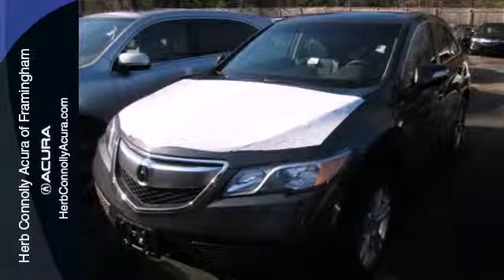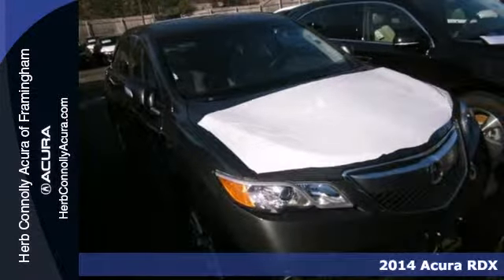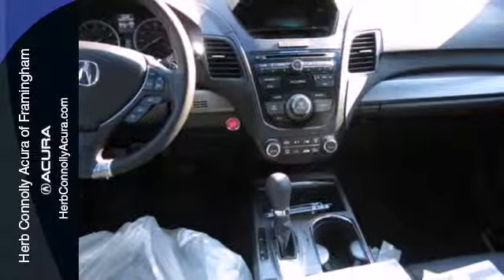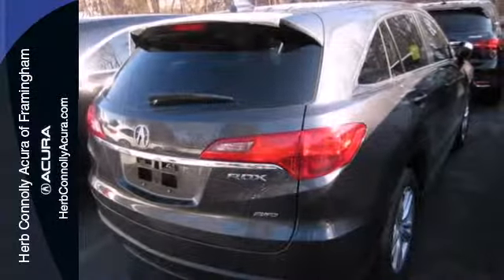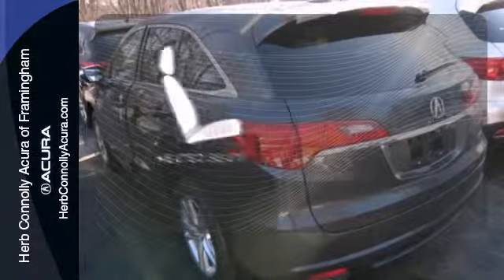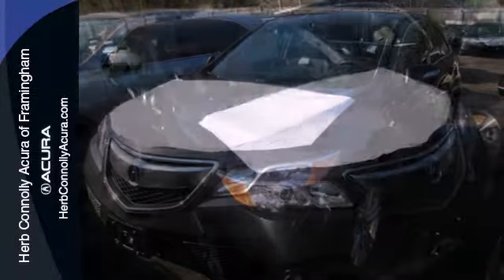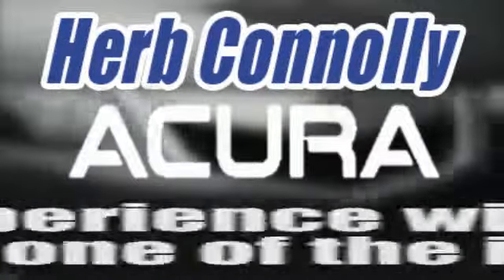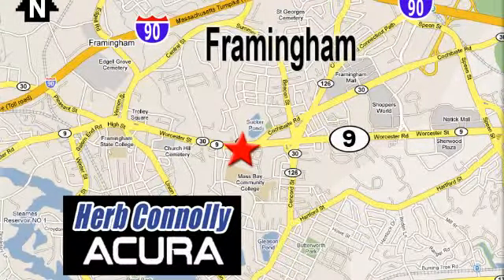2014 Acura RDX Framingham Natick Marlborough MA, MA A018445 - SOLD